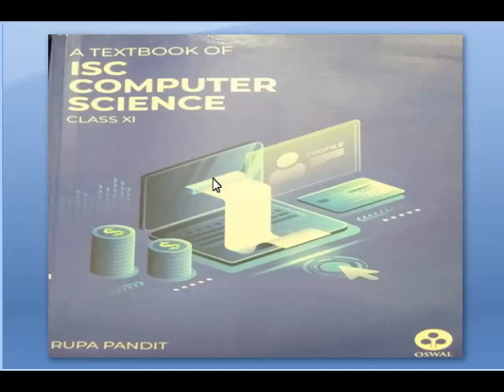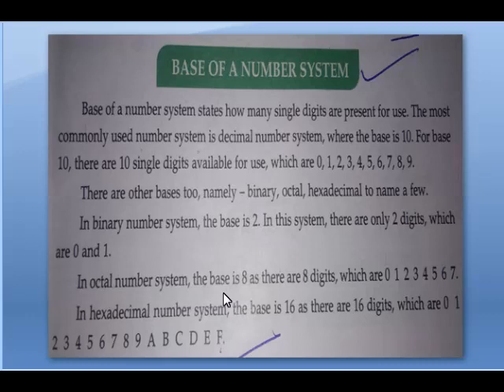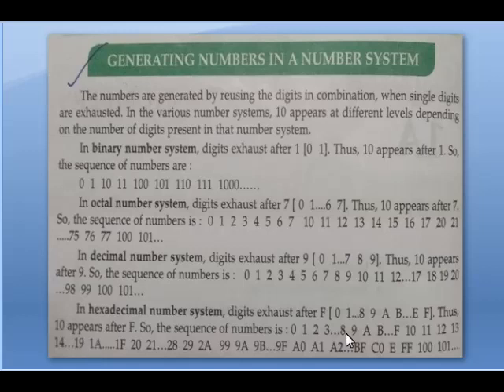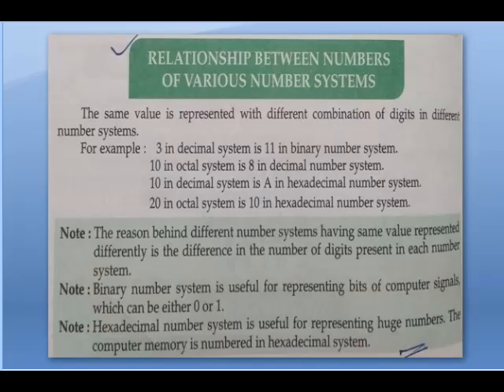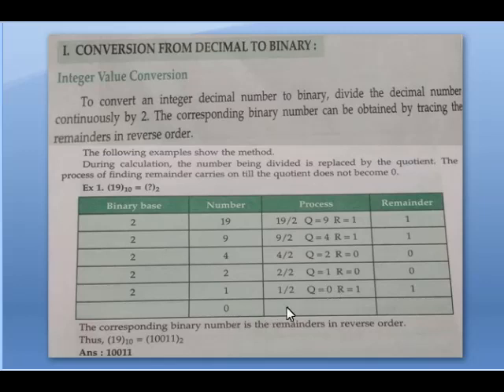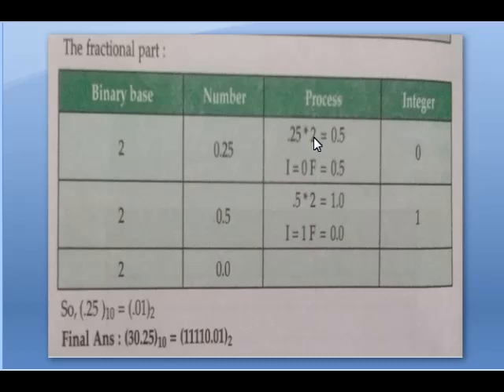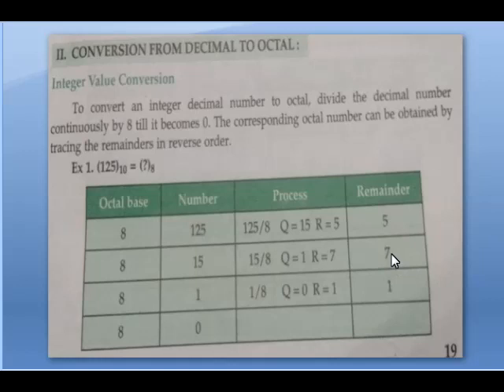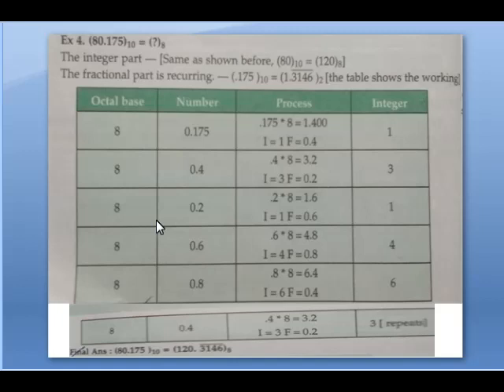Class XI Subject : Computer Science Chapter 1 Numbers (part 1) Teacher : ROSELIN